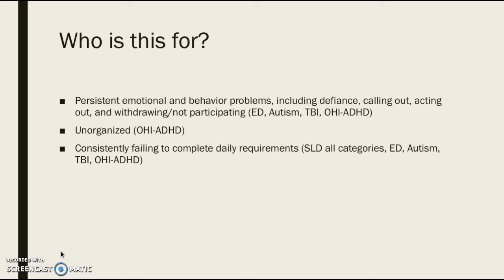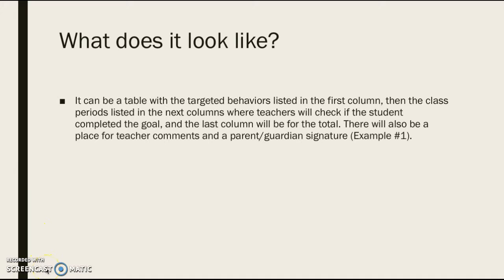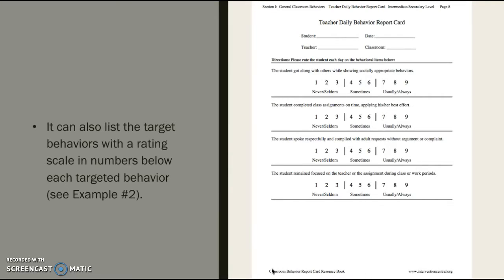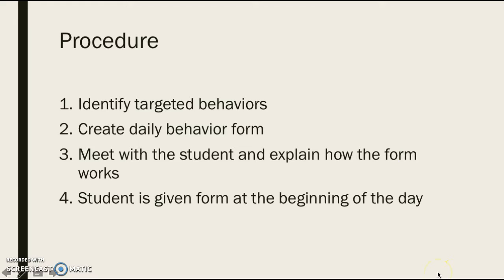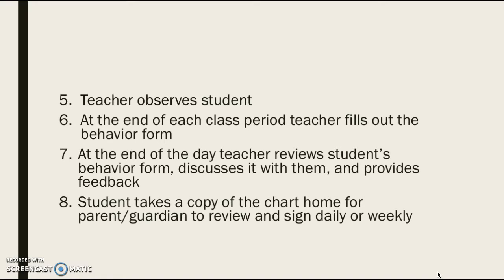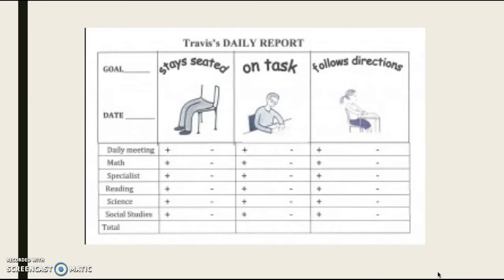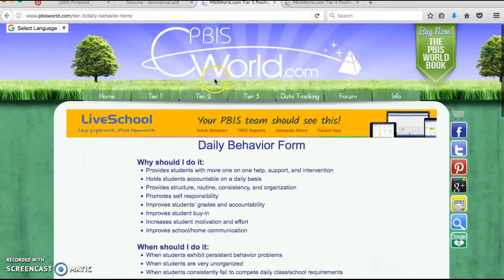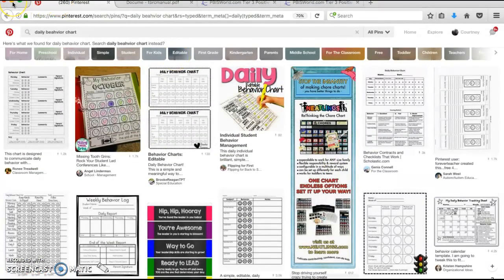My Edited Video